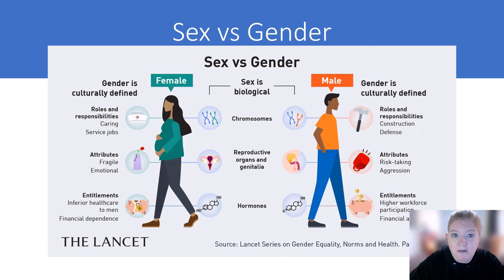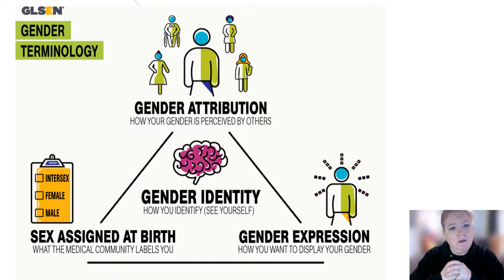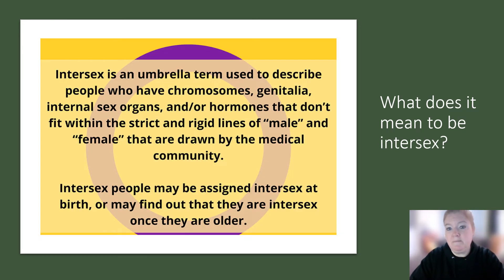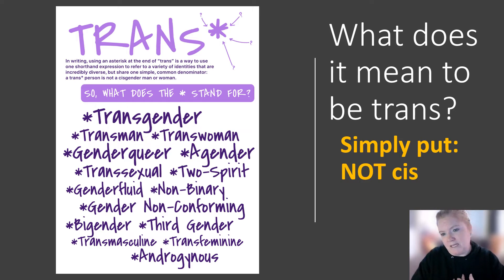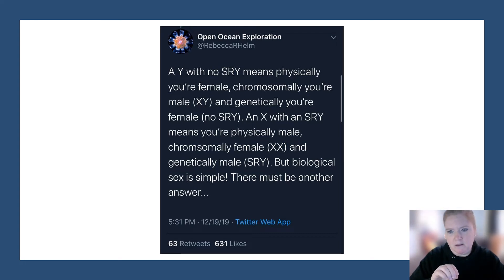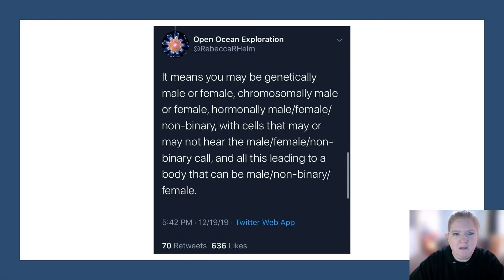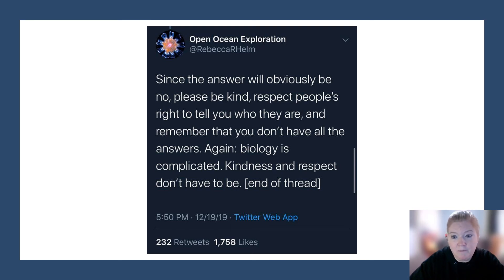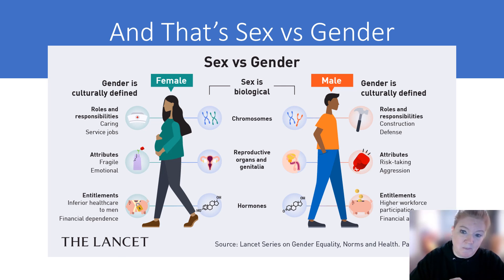Sex versus Gender (what does it all mean?)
This video discusses sex and gender. Gender is a societal construct. Sex is biological but has many facets: chromosomes, genes, hormones, receptors and more. Intersex, cis and trans language and terminology is discussed. Statistics related to trans visibility are addressed.